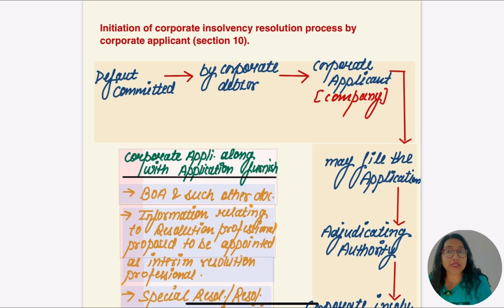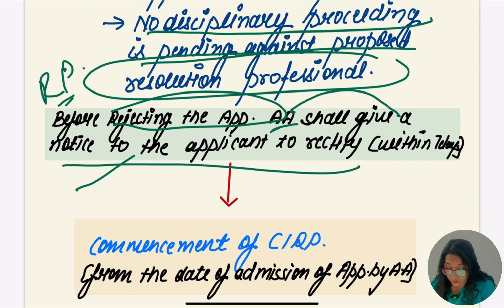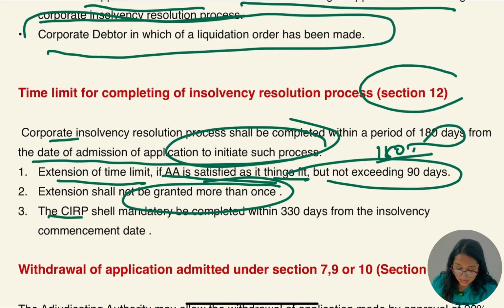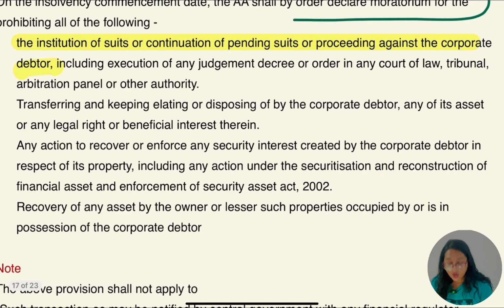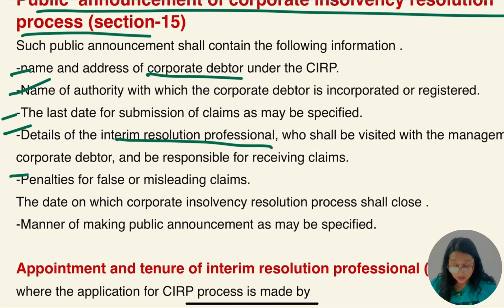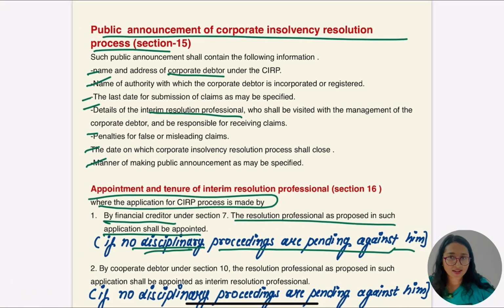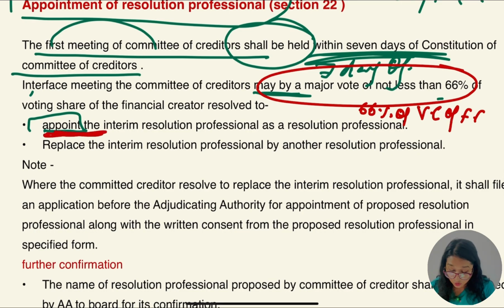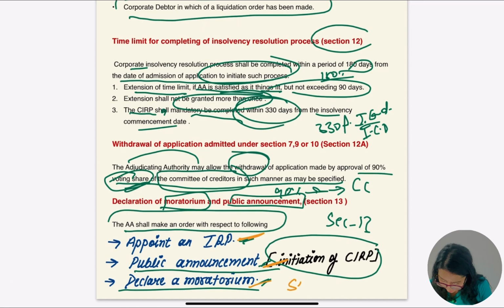The Insolvency and Bankruptcy code 2016 | PART-2 | CA / CMA FINAL LAW | REVISION ( IN ENGLISH)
CA /CMA Final Revision of The Insolvency and Bankruptcy code 2016
MAY/JUNE 2024.

(COORPERATE & ECONOMIC LAW)

1) Initiation of corporate insolvency resolution process by corporate applicant (section 10).
2) Person not entitled to make application (section 11).
3) Time limit for completing of insolvency resolution process (section 12).
4) Withdrawal of application admitted under section 7,9 or 10 (Section 12A).
5) Declaration of moratorium and public announcement, (section 13).
6) Moratorium (section 14).
7) Public  announcement of corporate insolvency resolution process (section-15).
8) Appointment and tenure of interim resolution professional (section 16 ).
9) Committee of creditors, (section 21 ).
10) Appointment of resolution professional (section 22 ).